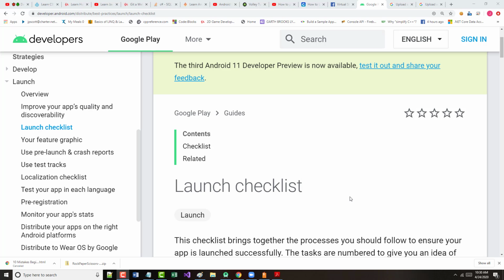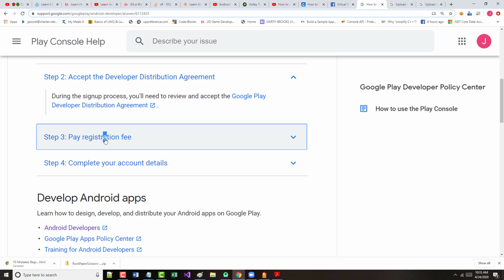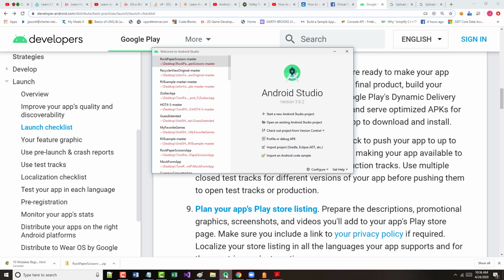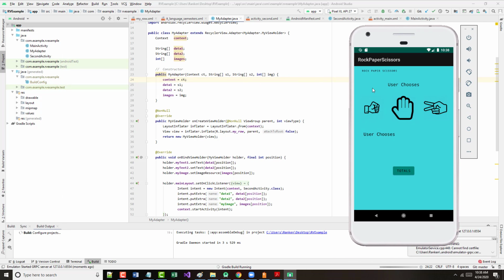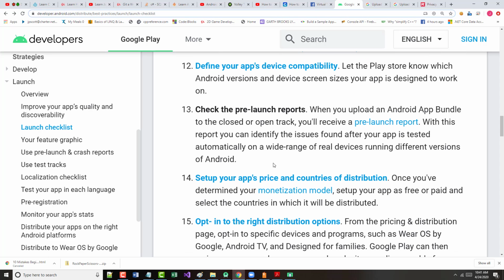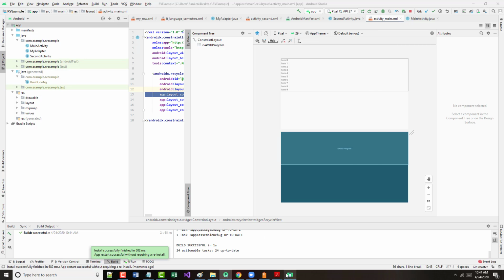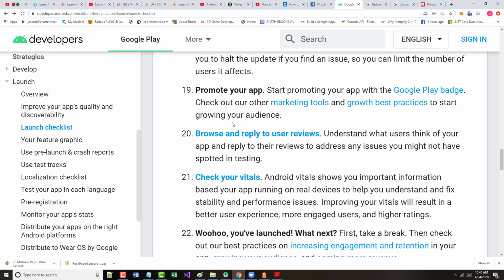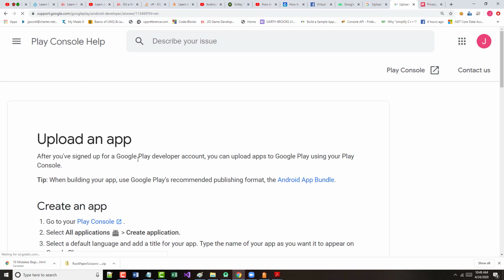AWD1112 - Launch Checklist - From - developer.android.com - 04-24-2020